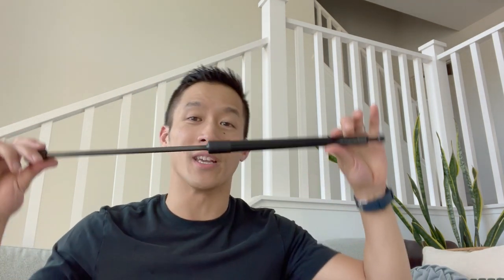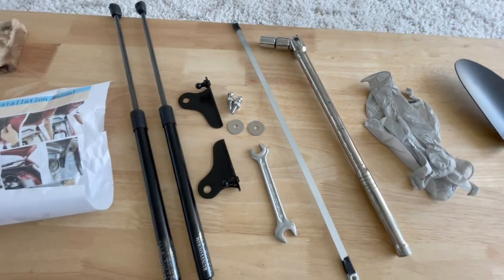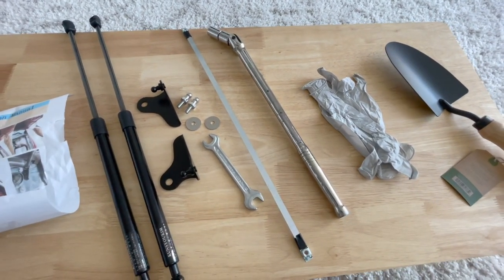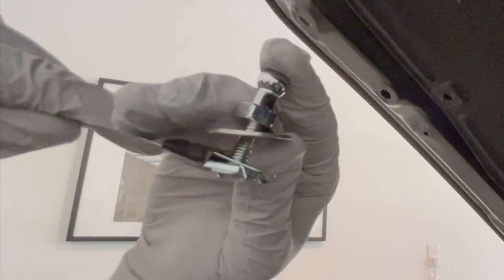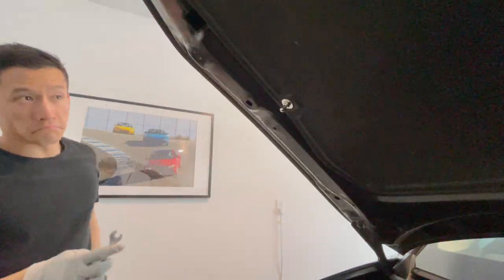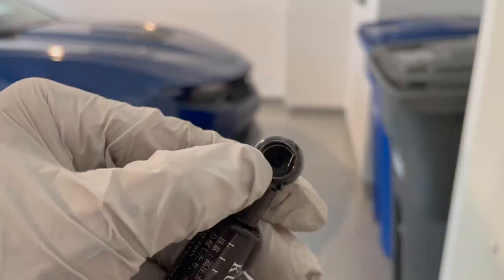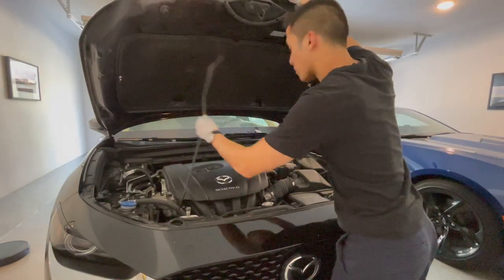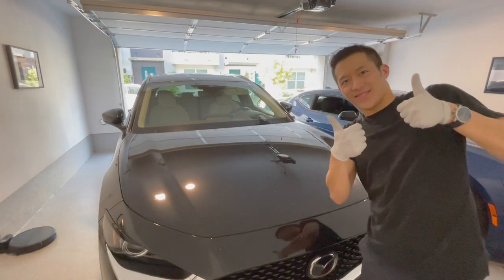Installing Hood Struts on my Mazda CX-30! (Easy DIY)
Kit in this video
(This kit was provided free of charge to me for this installation video & review.)

CLARIFICATION: At 4:12, I mean that the inside layer of the CX-30's hood sheet metal flexes; the strut and its hardware seem completely fine.

If you like to work under the hood of your CX-30, hood struts will make your engine bay feel far more premium and prevent the hood prop rod from getting in your way. In this video, I'll show you step-by-step how to install hood struts, and upgrade your under-hood experience in just 10-15 minutes.

0:00 - Hey guys James here!
0:53 - Parts included + Tools to gather
1:48 - 1. Get situated; Install ball mount on hood
2:45 - 2. Install bracket on strut tower
3:19 - 3. Attach the hood strut
4:05 - 4. Test the struts' movement
4:20 - Wrapping up; Like & Subscribe!

My vehicle:
2021 Mazda CX-30 Premium AWD
2.5L, 186 hp, 186 lb-ft.
Jet Black Mica
White leather interior
Purchased on 2/28/21; now at 18100 miles.

The Mazda CX-30 competes with CUVs like the Honda HR-V, Honda CR-V, Toyota CH-R, Toyota Corolla Cross, Nissan Rogue, Hyundai Kona, Subaru Crosstrek, Kia Seltos, Ford Escape, Chevy Trailblazer, and VW Taos.